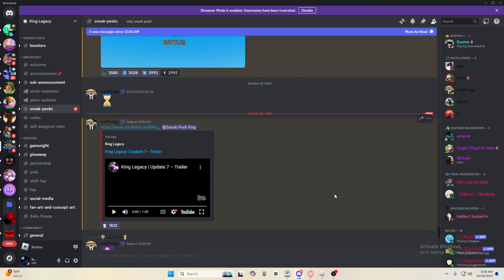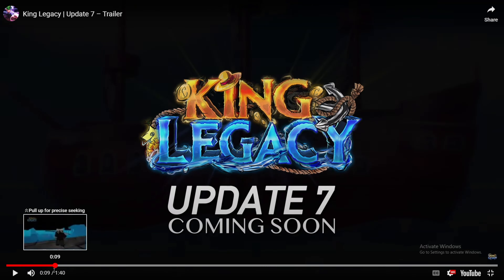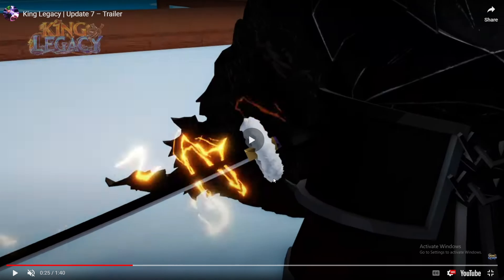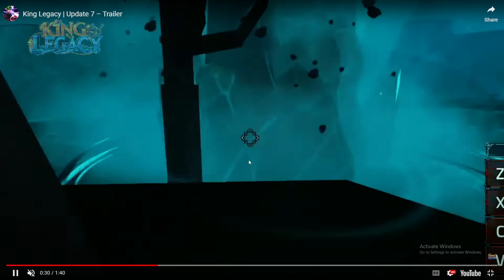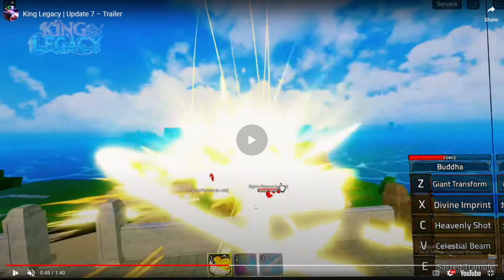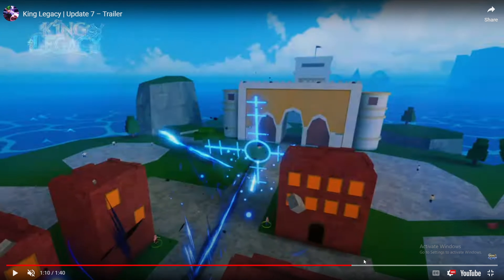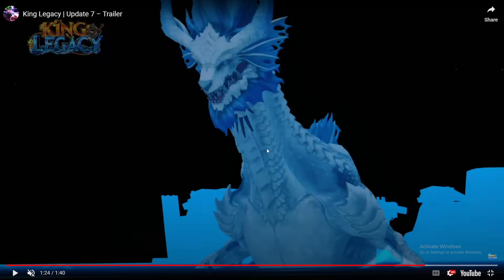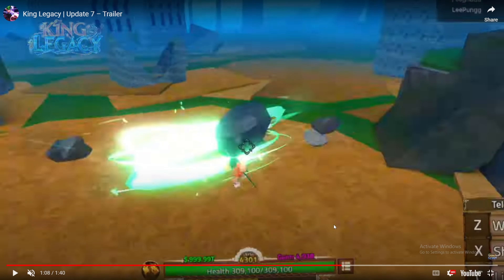UPDATE 7 TRAILER DID NOT DISAPPOINT (King Legacy)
there are so many things coming to kl the hype is real

(i did not make the trailer)